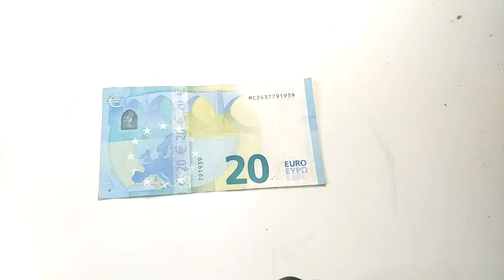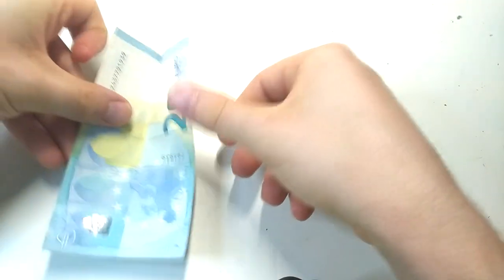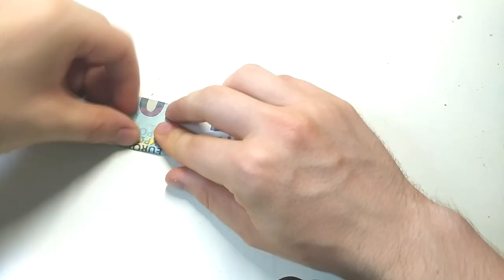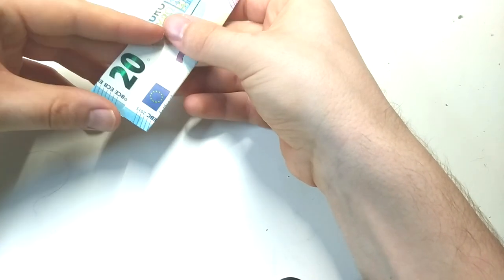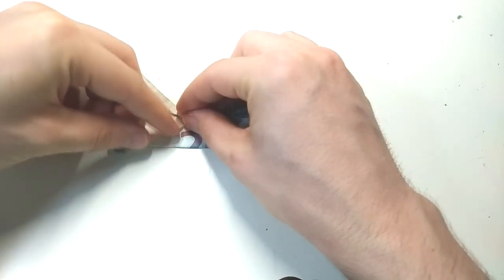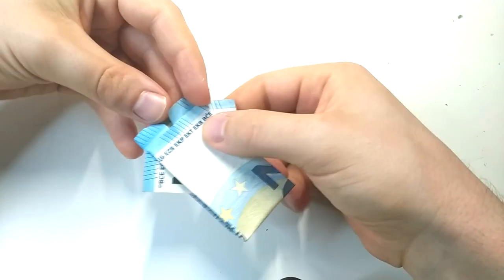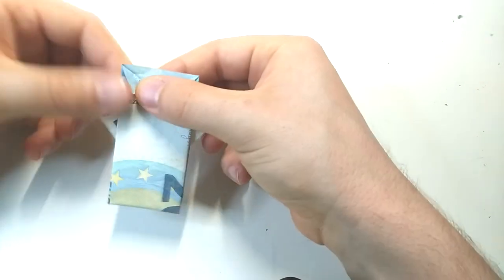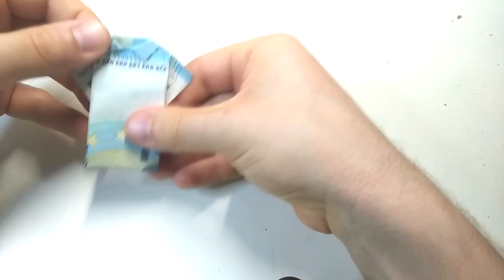How to fold a Money Shirt from any Bill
a Bank Note into the shape of a shirt for cash gifts and similar occasions.